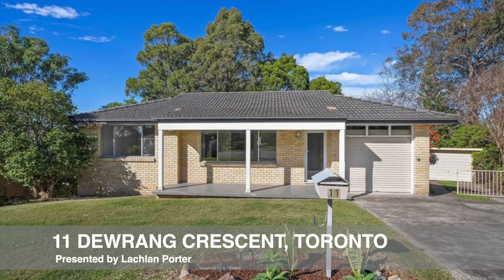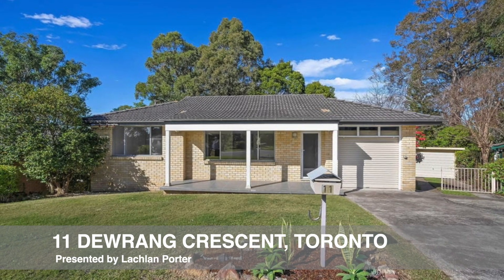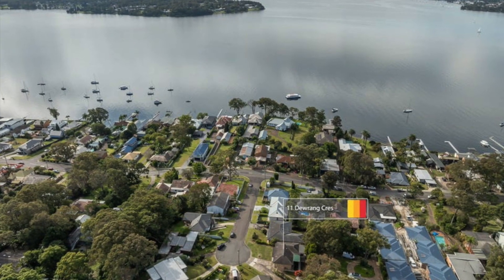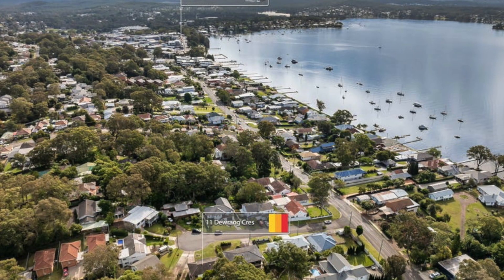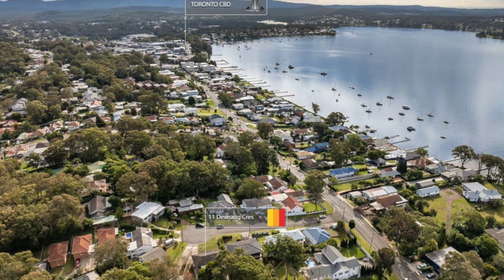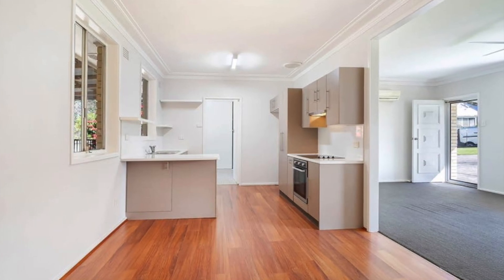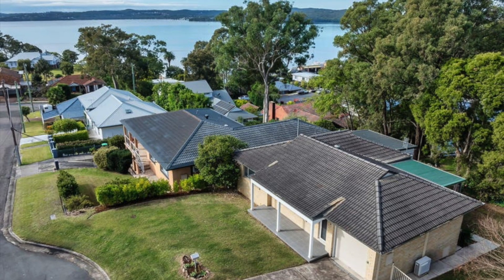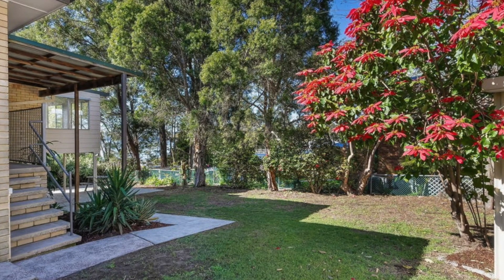11 Dewrang Crescent, Toronto